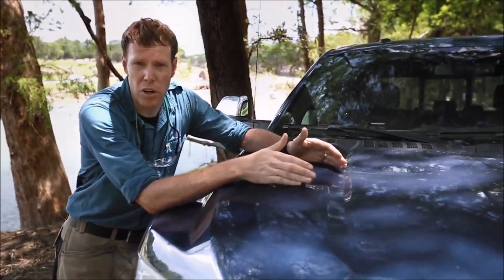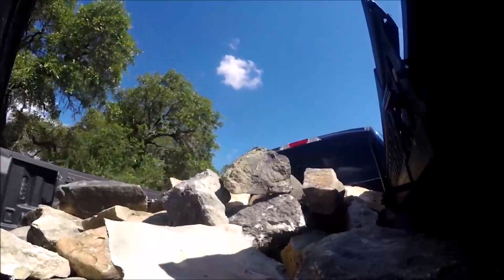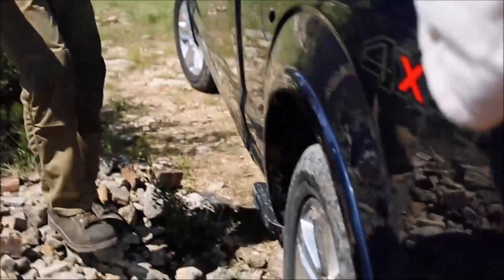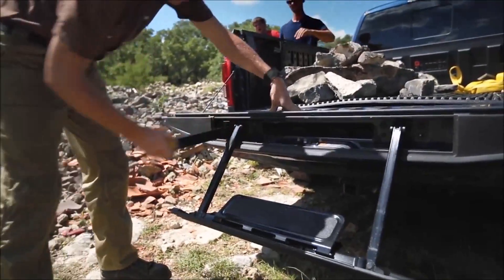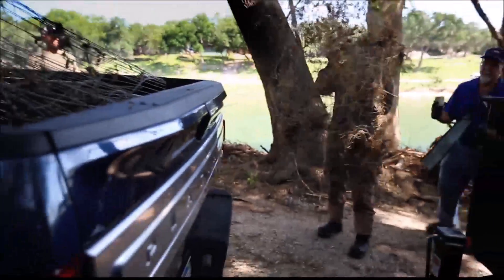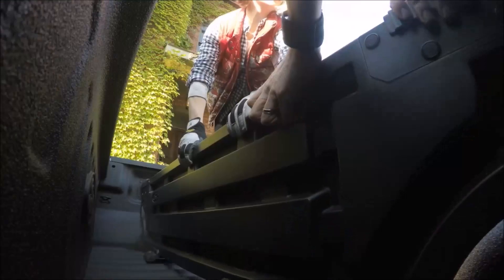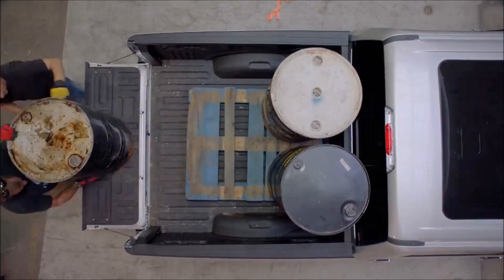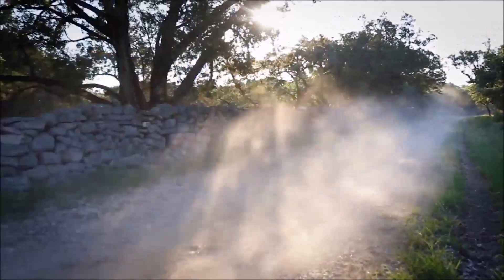2017 Ford F-150 Warrenton, VA | Hauling Truck Warrenton, VA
Are you looking for the best Ford dealership in the Warrenton, VA area?  Look no further than Shenandoah Ford, located a short drive from Warrenton, VA.  Our staff is available to help get you in the car of your dreams.  Whether you are looking for a car, truck, or SUV, you will find your perfect vehicle at Shenandoah Ford.  At Shenandoah  Ford, you will experience the best customer service, Ford selection, and prices on a new vehicle.  For more information on the selection at Shenandoah Ford, head over to our website or stop by the dealership, located near Warrenton, VA